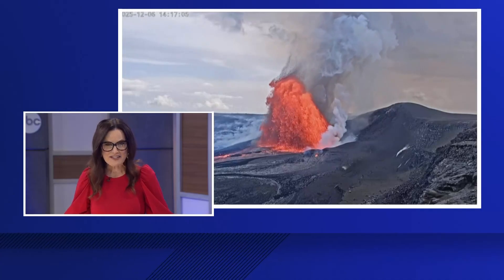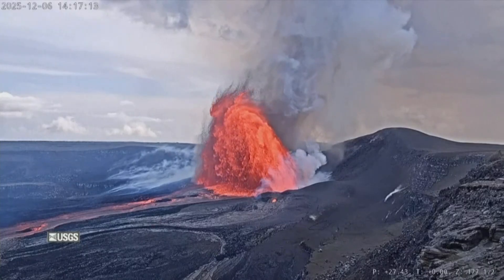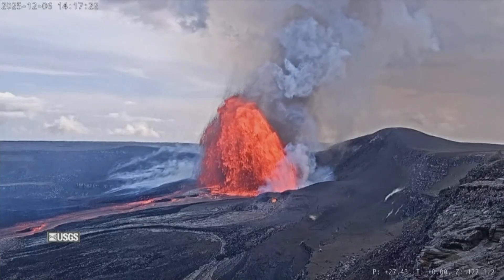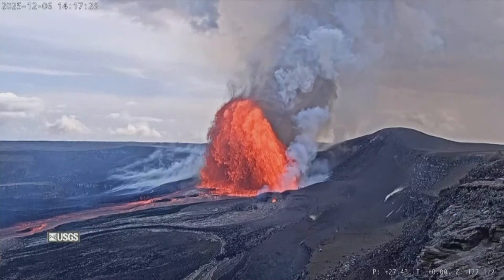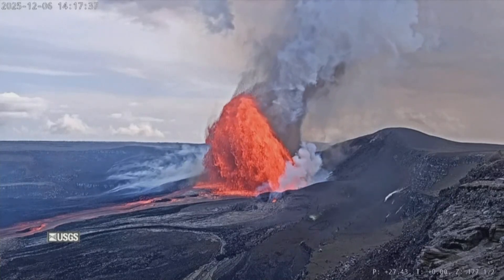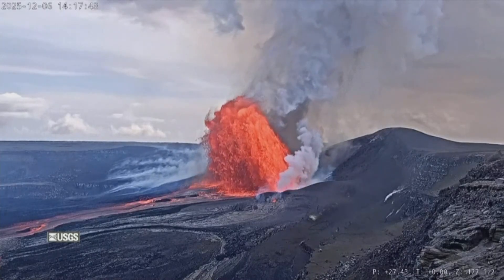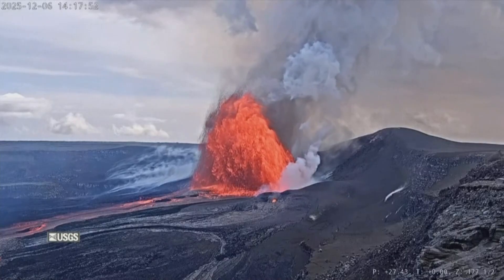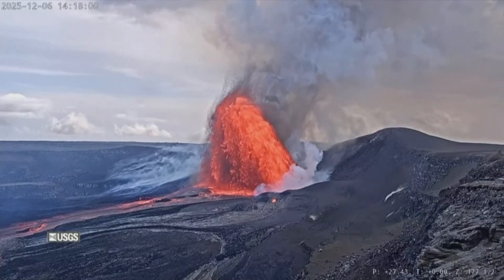Lava fountain erupts at Hawaii's Kilauea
Lava continues to spill as Hawaii's Mt. Kilauea eruptions continue.